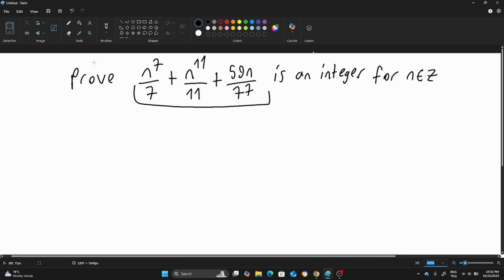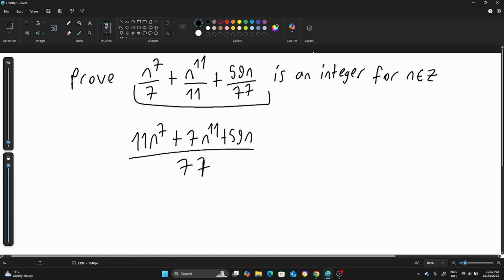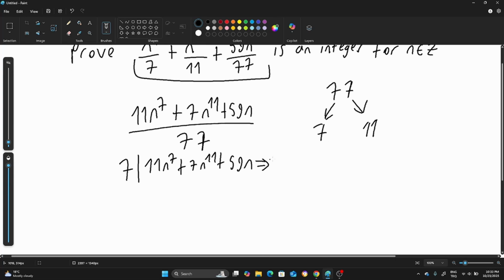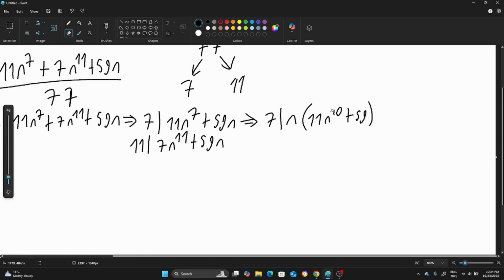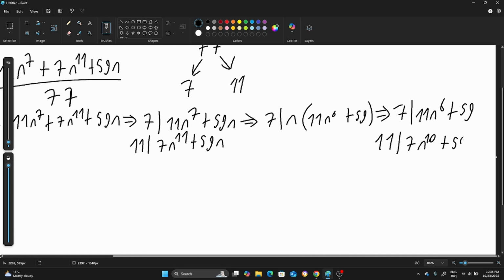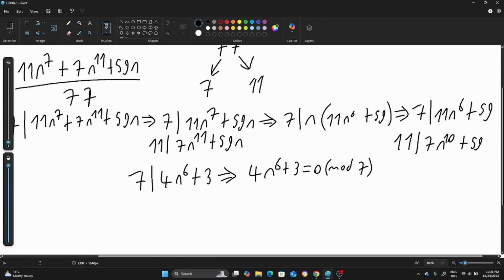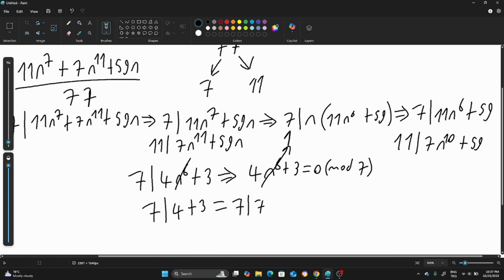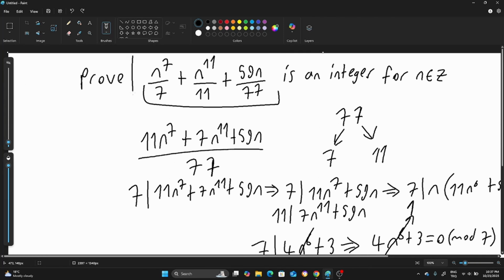Proof of this expression is always an integer, a great number theoretic question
Proof
Number Theory
Theory
Math
Mathematics
MIT
Great Problem
Question
Introduction
Integers